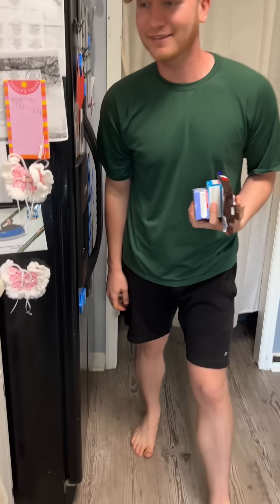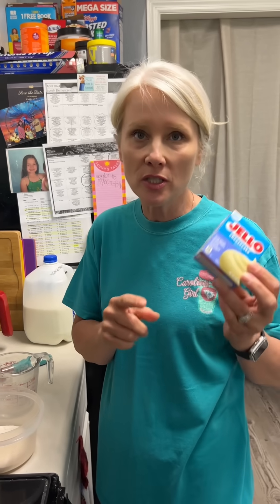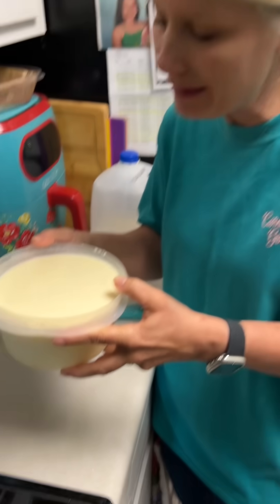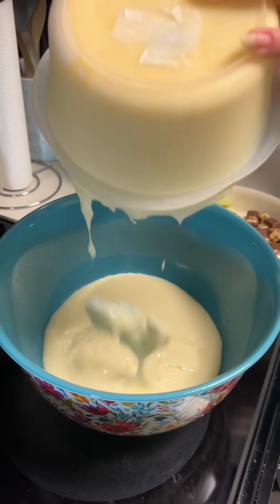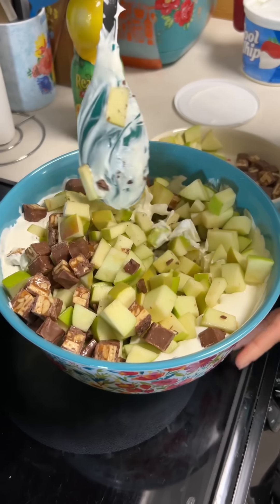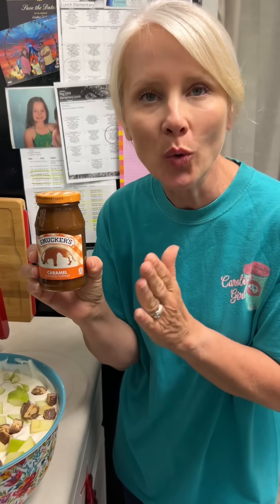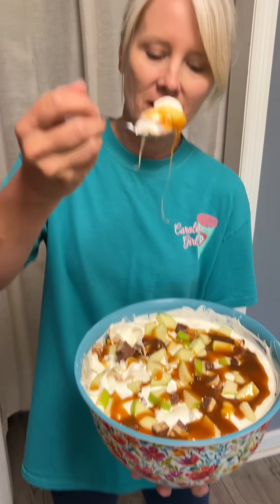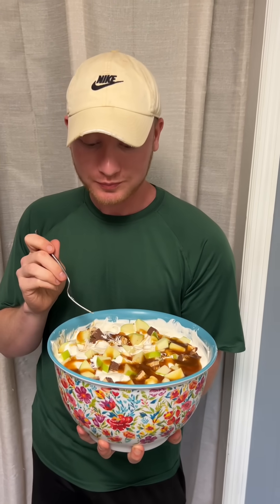Snicker. Apple. Salad. 🤪